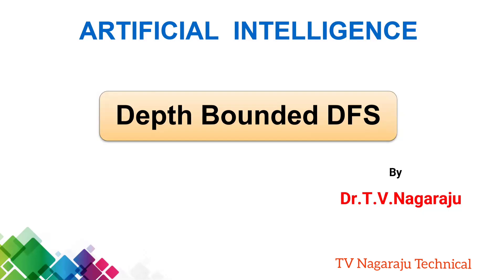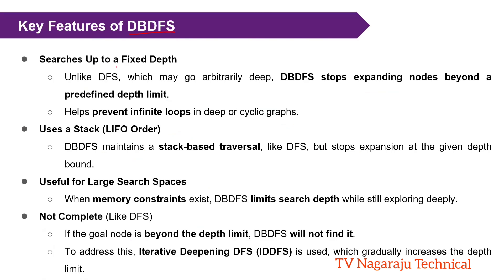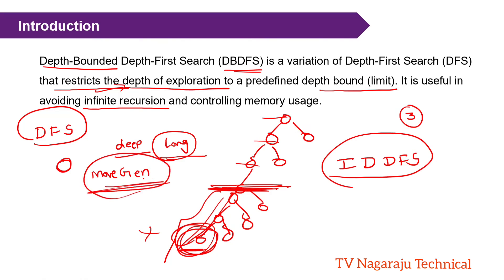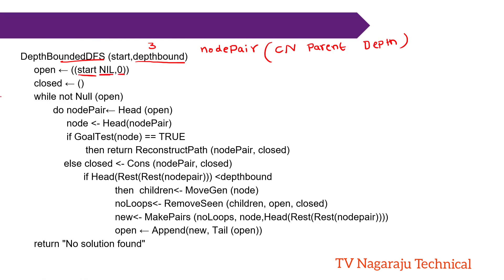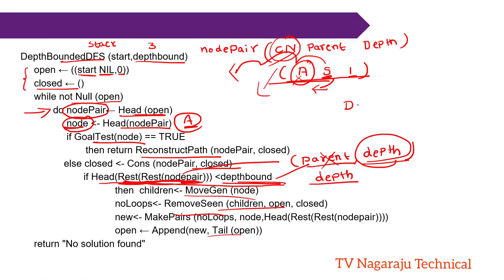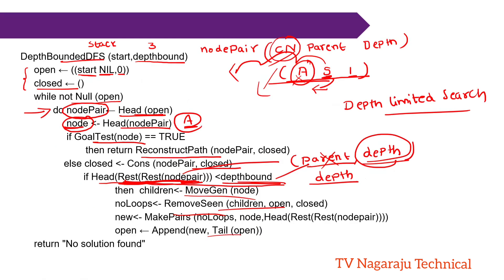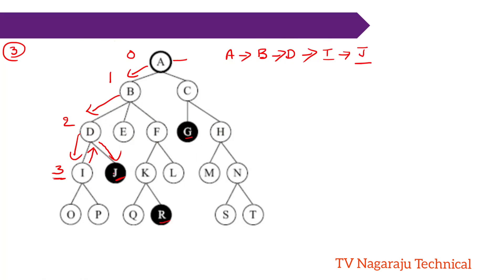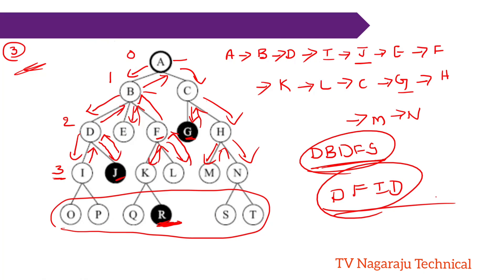DEPTH BOUNDED DFS | DBDFS | FEATURES | PROCEDURE | EXAMPLE | ARTIFICIAL INTELLIGENCE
In this video we discussed Depth Bounded Depth first search  (DBDFS ) algorithm with example